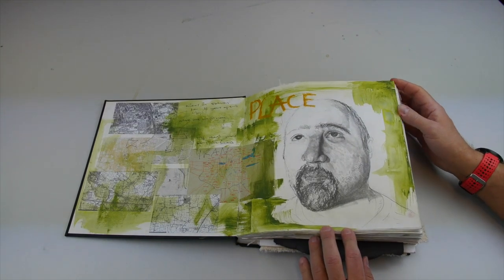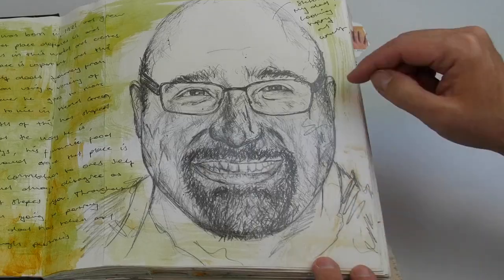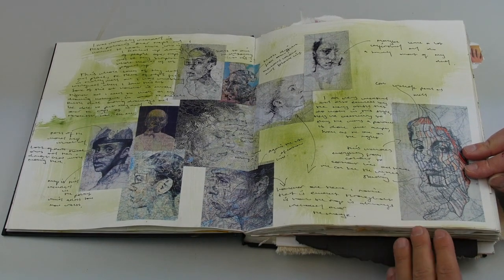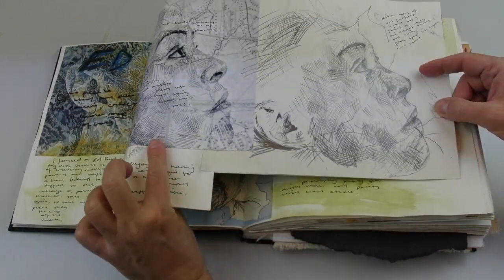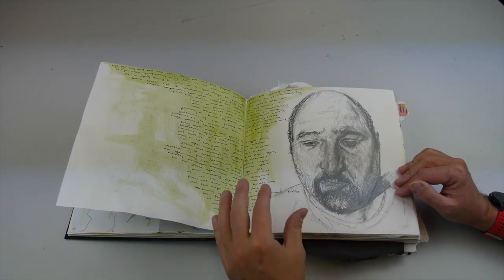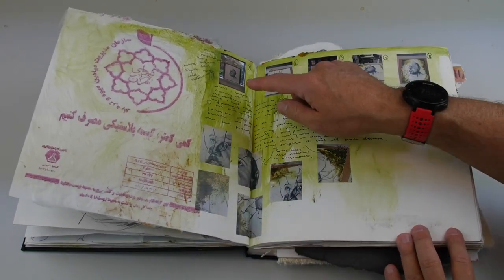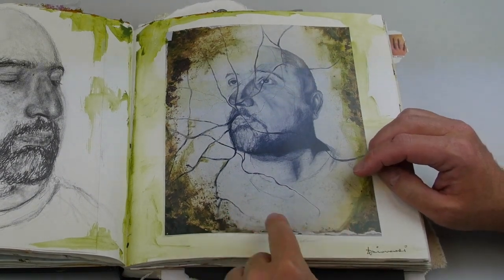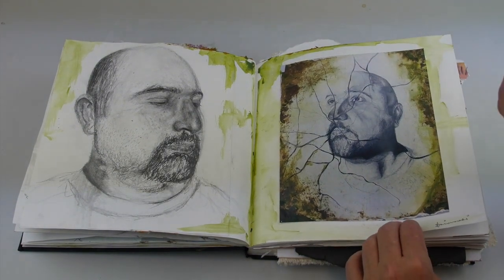Foundation Course Drawing Example 1